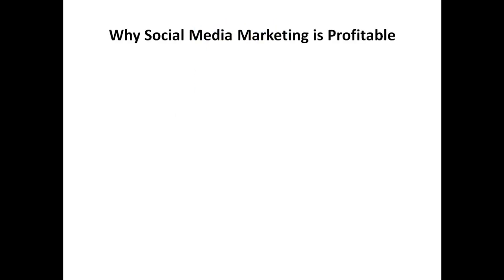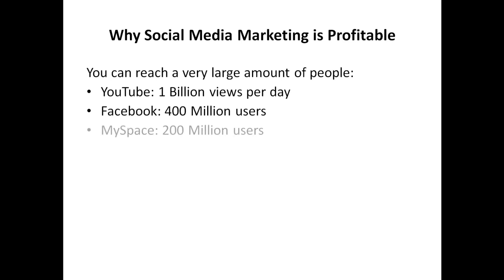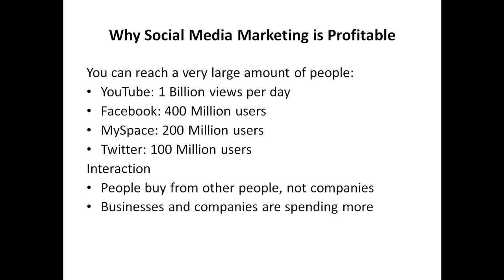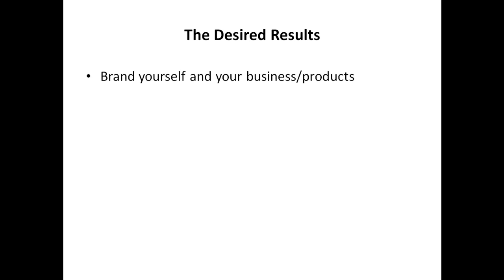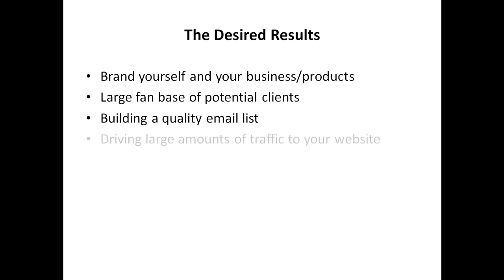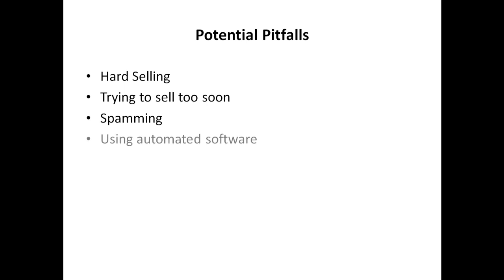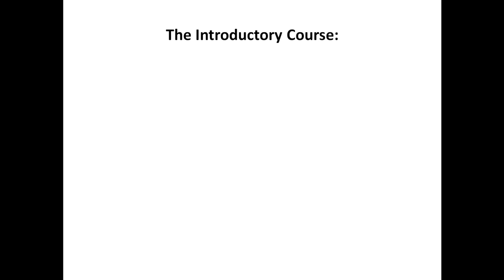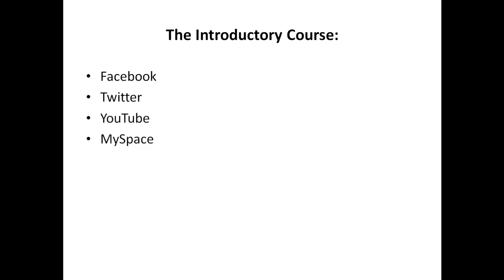01 introduction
About Course :
No body will tell you this- Secrets of “Social Media Marketing” 100% FREE learn now.